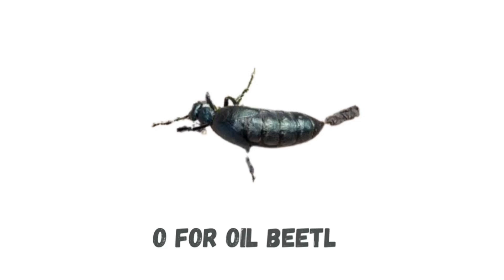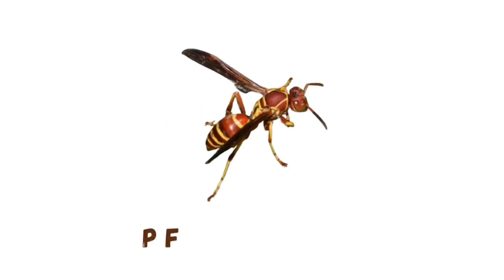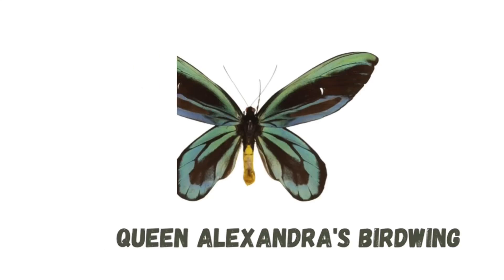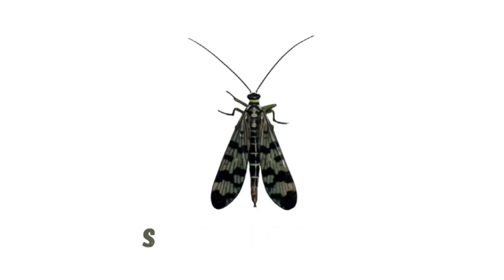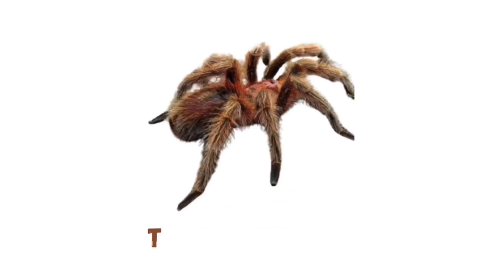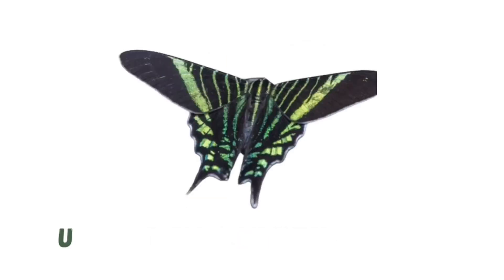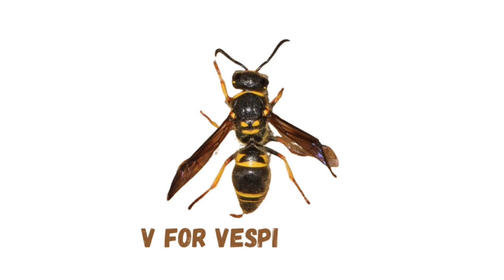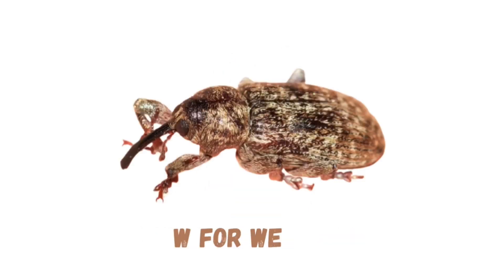Insects A to Z | Bugs A to Z Read Aloud | Bugs A to Z book | Alphabet Insect Song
Insects A to Z | Bug A to Z | Bugs A to Z Read Aloud | Bugs a to z book | A to Z insect name | Alphabet insect song

Learn the Alphabet of Insects from A to Z with our fun and interactive guide!
Discover the fascinating world of bugs with our A to Z insect name list and Alphabet insect song.
Read aloud from our Bugs A to Z book and learn the sounds and names of each insect in alphabetical order.
Our ABCD insects guide makes it easy to learn about insects and even explore ABCD insecticide options.
Perfect for kids and adults alike to learn and enjoy the wonderful world of insects!

Images used in this video are from